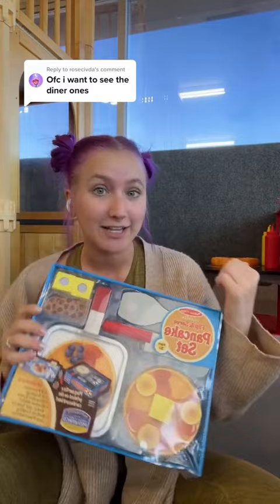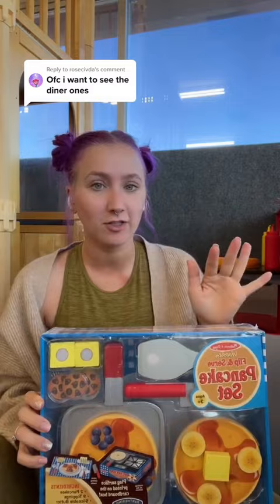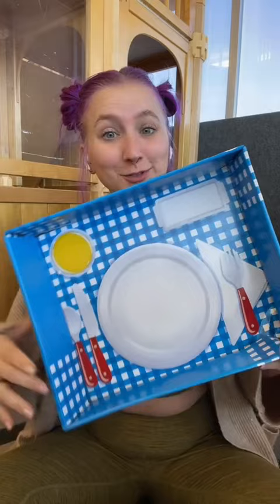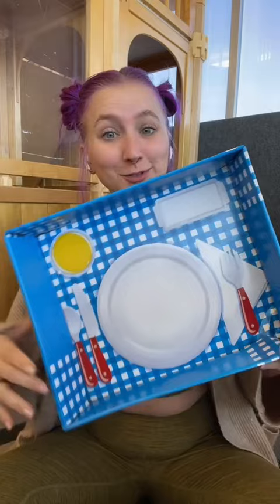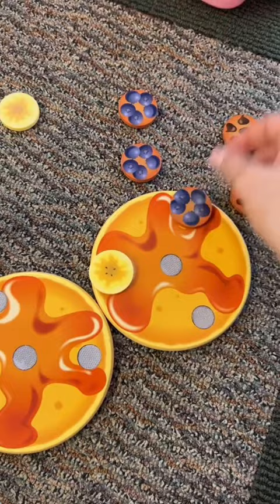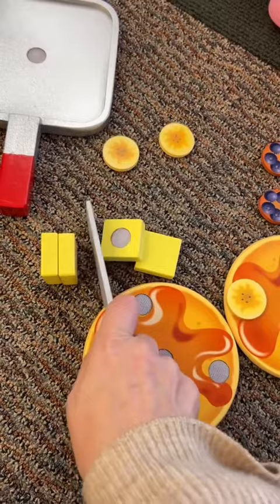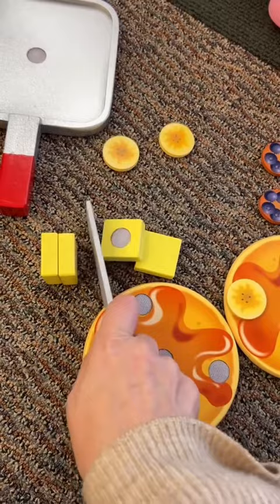New diner toys for the playroom! | Sierra Zagarri